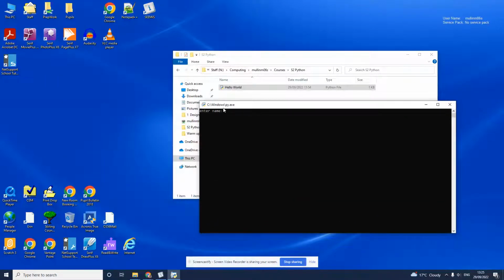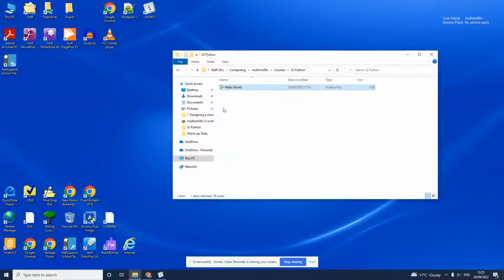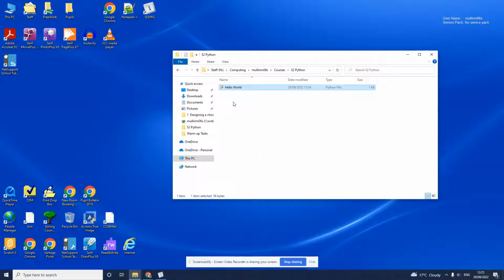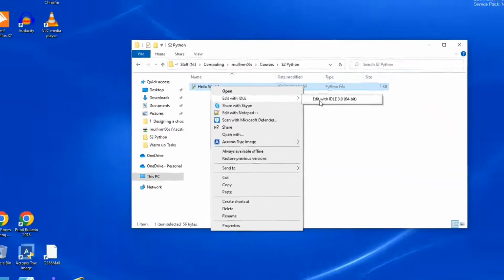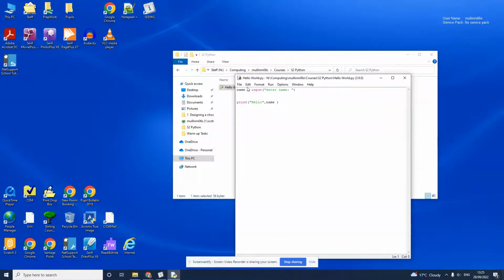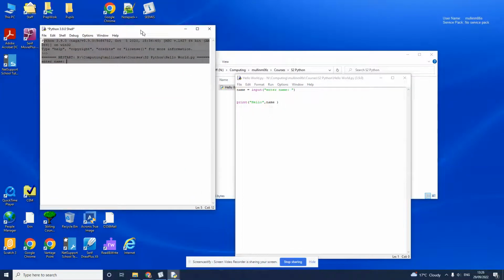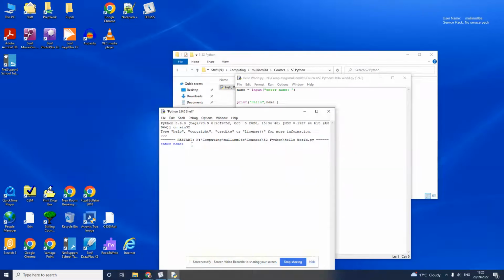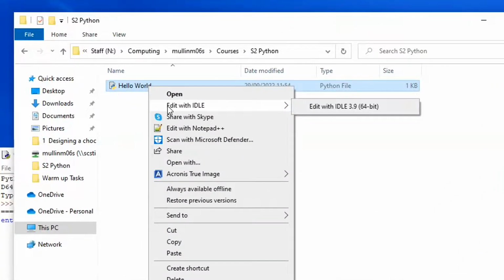Open and Edit Python Files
When you want to edit an existing program, you need to open it using the IDLE. This short video demonstrates the issues when opening a file and shows you how to open and edit an existing file.